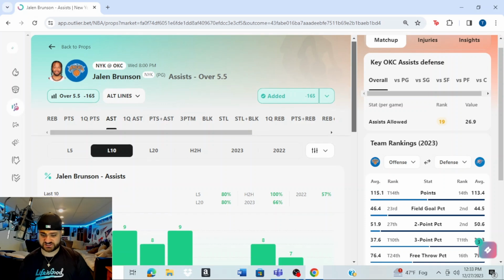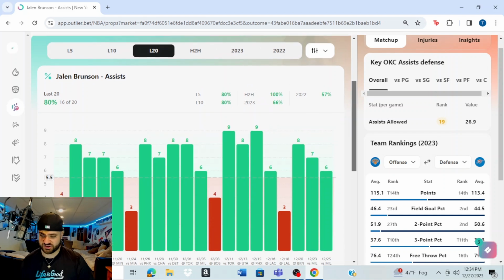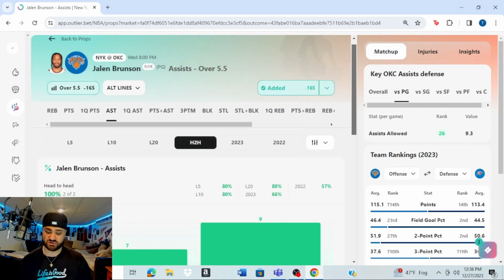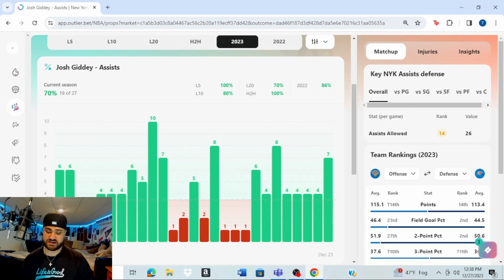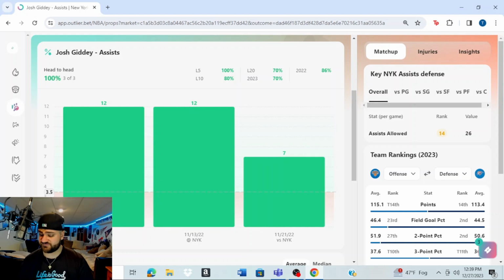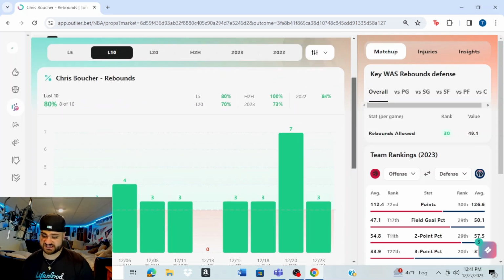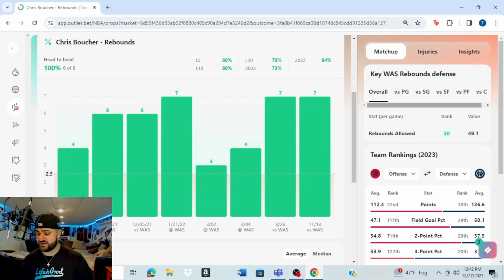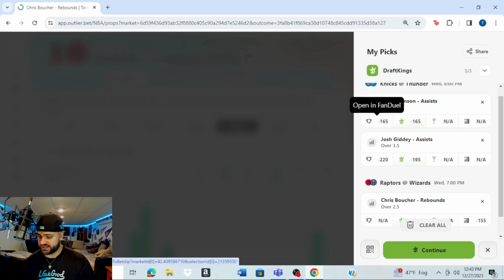NBA Player Prop Parlay 12/27/2023 | FREE NBA Player Prop Parlay Best Bets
Wednesday NBA Player Prop Parlay for Today December 27th 2023 (12/27/2023)! In this video I give you my personal favorite player props and cook them into a parlay just for you!

💸 Make PrizePicks EASY! Use the DGF PrizePicks OPTIMIZER and start CASHING